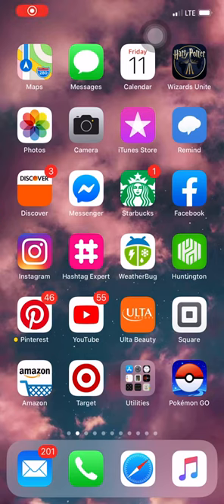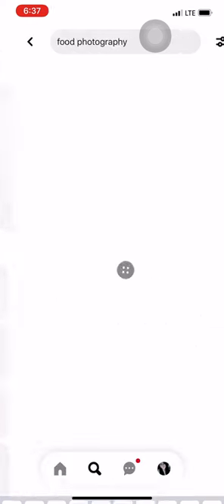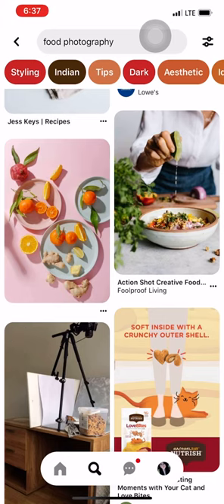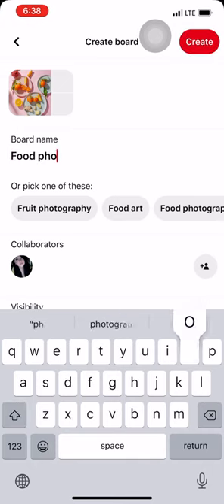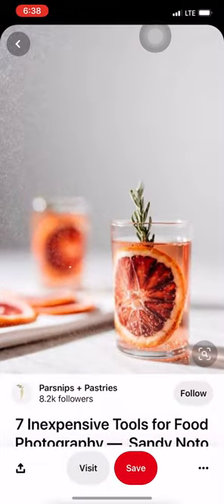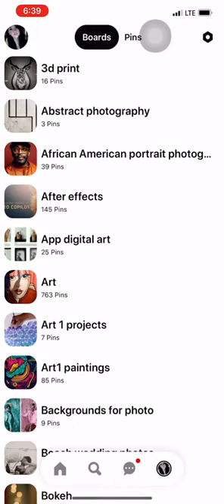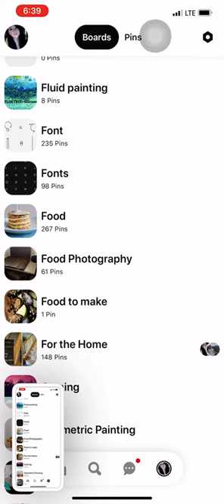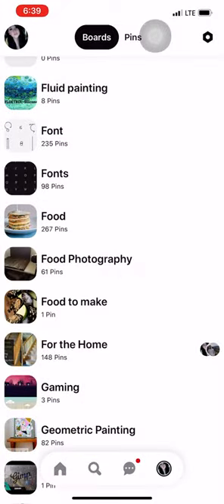HOW TO CREATE YOUR FOOD PHOTOGRAPHY PINTEREST BOARD